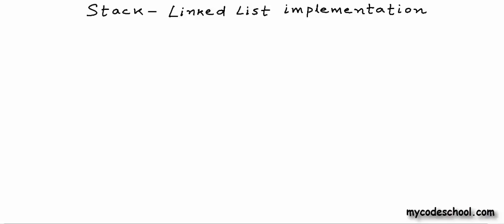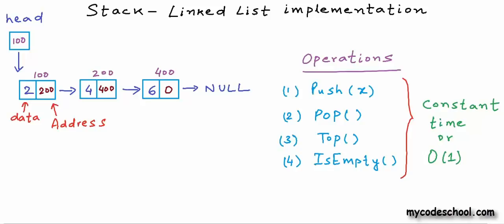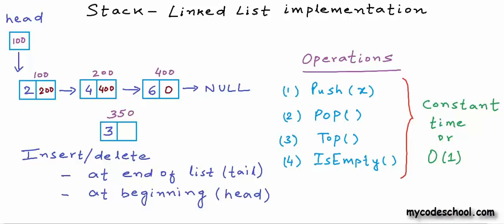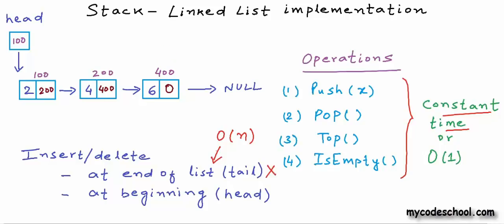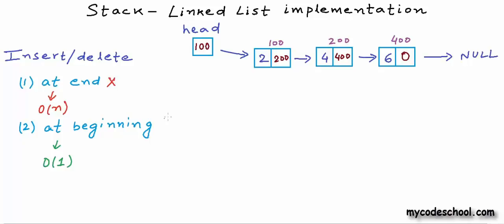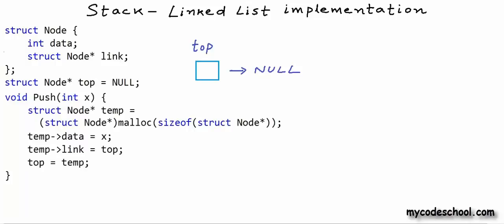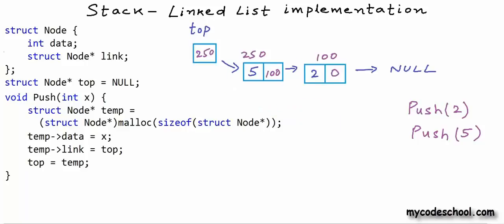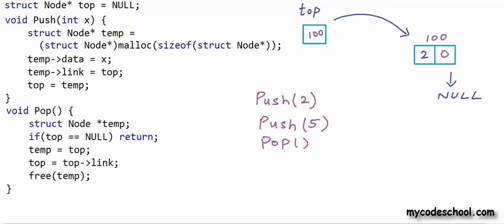Data Structures Linked List implementation of stacks